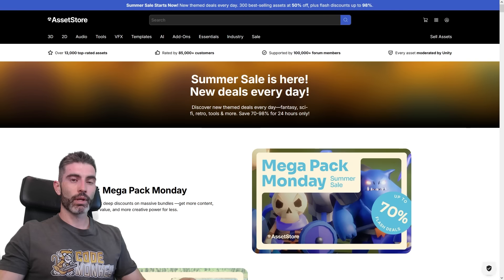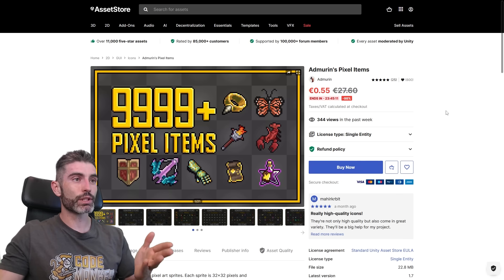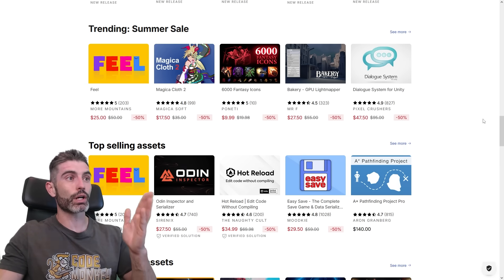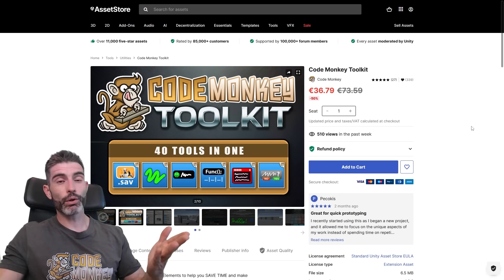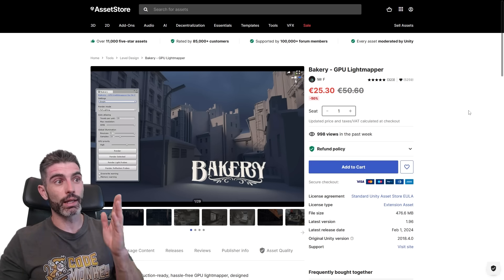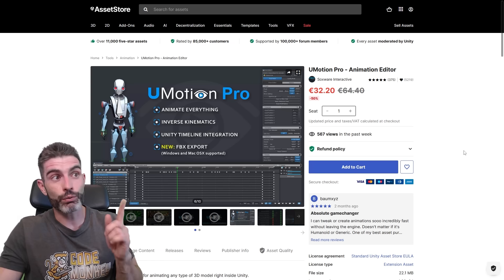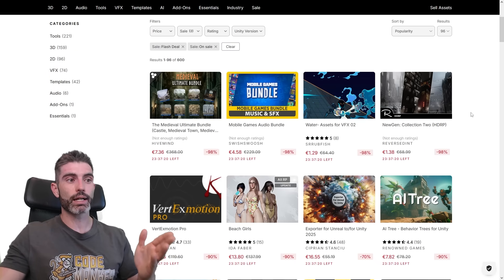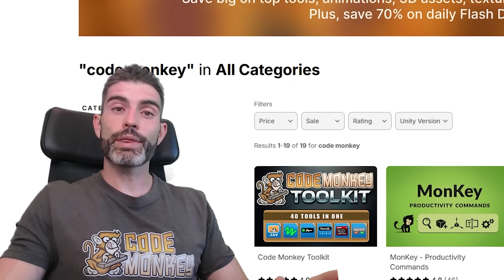Get 98% OFF on the Unity Summer Sale! (Awesome TOOLS and Assets!)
💬 The Summer Sale has just started on the Unity Asset Store! Lots of awesome Tools and Assets up to 98% OFF!
All the top rated assets are on sale, I really recommend things like Feel, Odin Inspector, Text Animator, and a bunch more.
Browse the entire sale to see everything that is discounted as well as what's coming in the future.
Also my own Code Monkey Toolkit asset is on sale! Make games BETTER and FASTER!